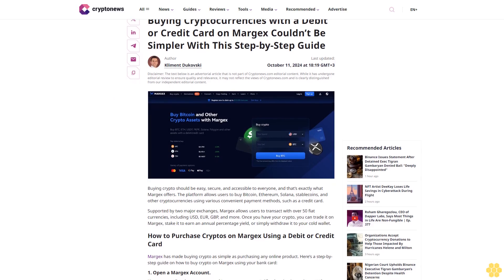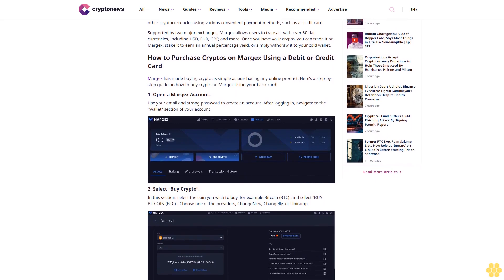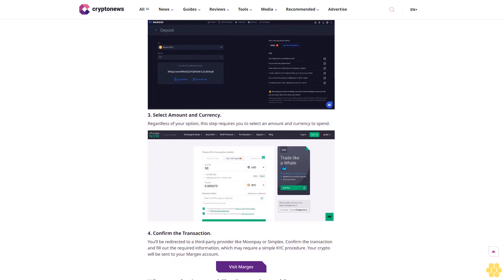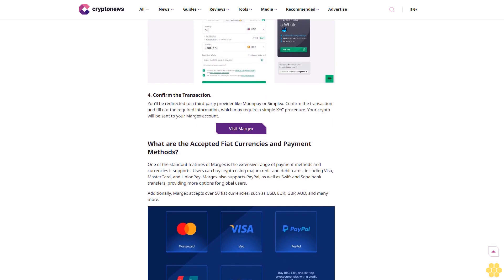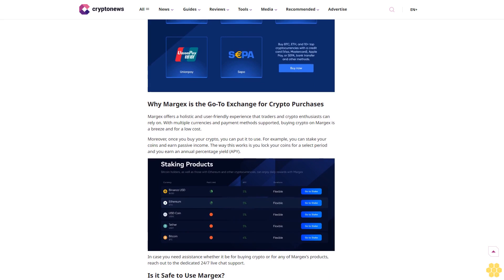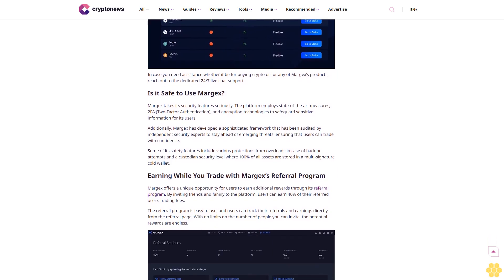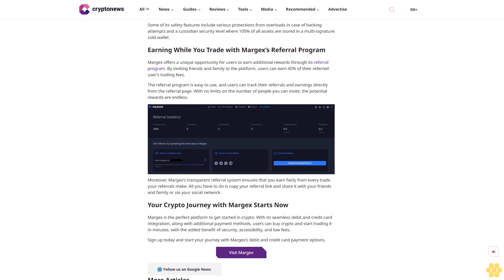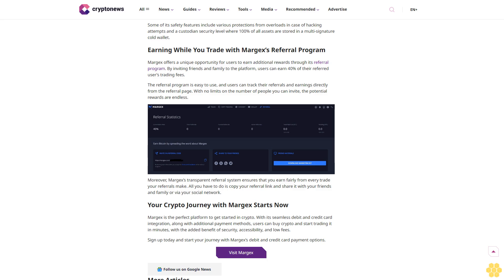Buying Cryptocurrencies with a Debit or Credit Card on Margex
Author

Kliment Dukovski

Author

Kliment Dukovski

About Author

Kliment Dukovski is a cryptocurrency and investments writer. He's written over 1,000 articles to help readers understand complex crypto and investment subjects, as well as to find the best...

Author Profile

Copied

Buying crypto should be easy, secure, and accessible to everyone, and that’s exactly what Margex offers. The platform allows users to buy Bitcoin, Ethereum, Solana, stablecoins, and other cryptocurrencies using various convenient payment methods, such as a credit card.

Supported by two major exchanges, Margex allows users to transact with over 50 fiat currencies, including USD, EUR, GBP, and more. Once you have your crypto, you can trade it on Margex, stake it to earn an annual percentage yield, or simply withdraw it to your cold wallet.

How to Purchase Cryptos on Margex Using a Debit or Credit Card.

Margex has made buying crypto as simple as purchasing any online product. Here’s a step-by-step guide on how to buy crypto on Margex using your bank card:

1. Open a Margex Account.

Use your email and strong password to create an account. After logging in, navigate to the “Wallet” section of your account.

2. Select “Buy Crypto”.

In this section, select the coin you wish to buy, for example Bitcoin (BTC), and select “BUY BITCOIN (BTC)”.